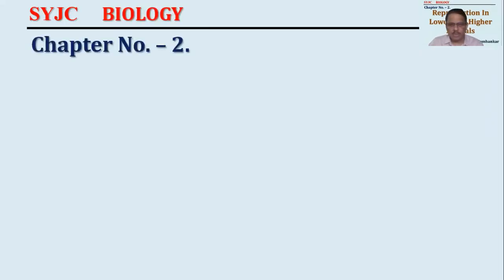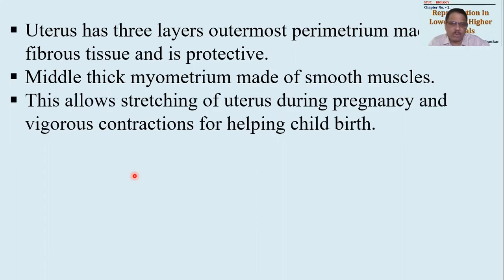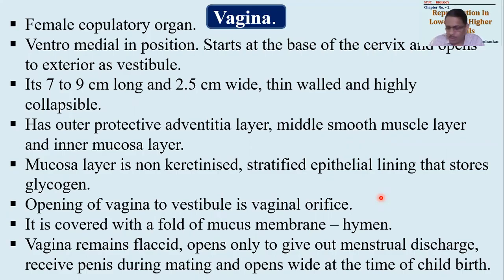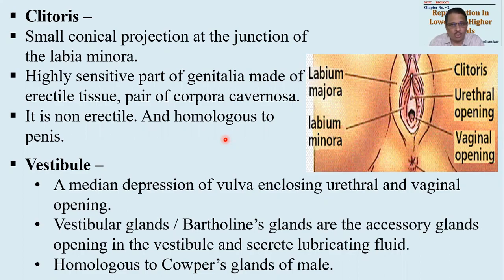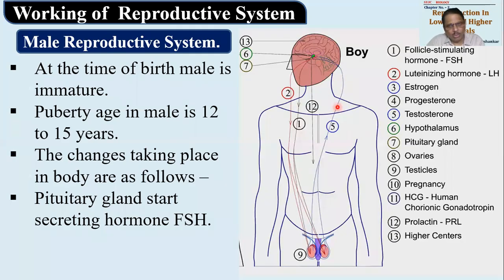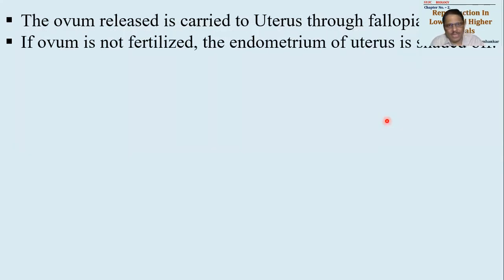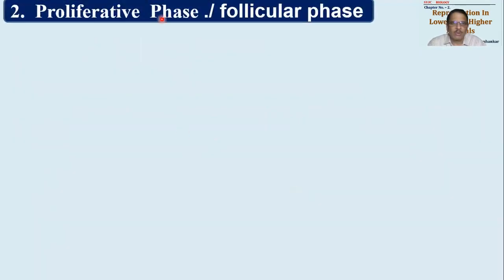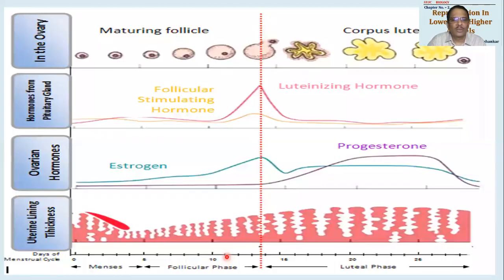12 02 Reproductoin In Animals Part 3